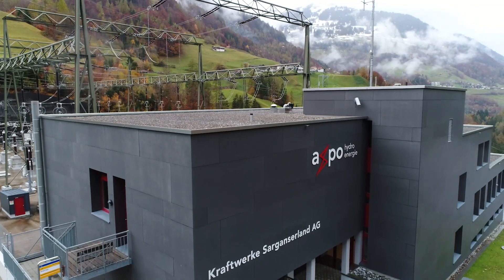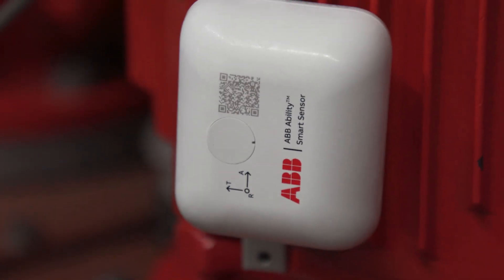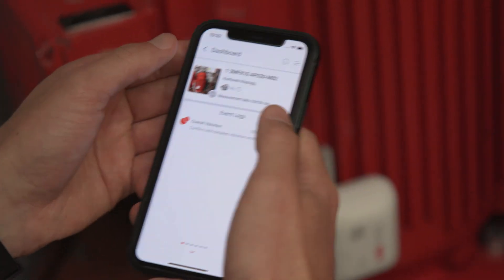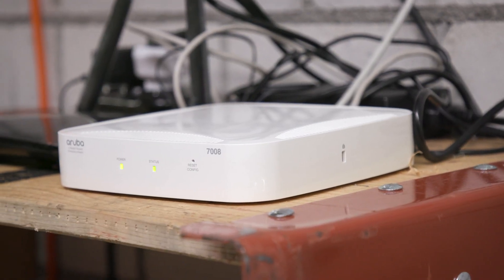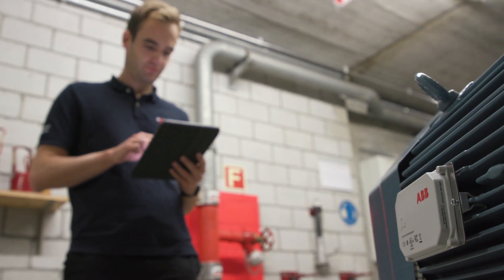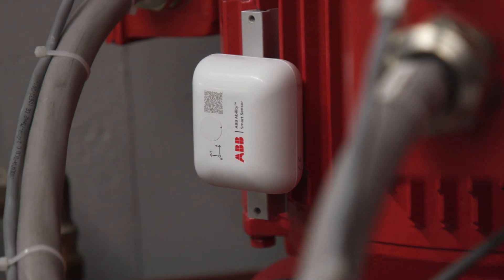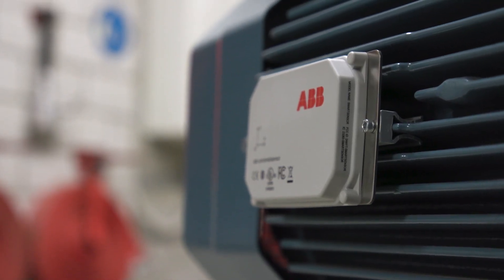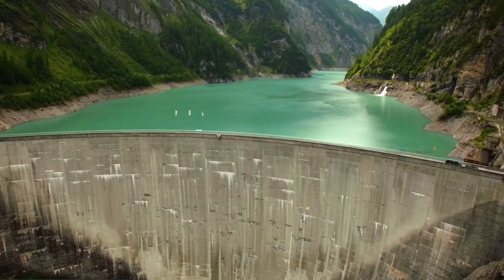How Switzerland's biggest hydropower producer is going digital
The hydropower plant of Swiss energy company Axpo, in the Swiss Alps, is full of motors and turbines working to generate clean energy for their region. But keeping track of so much sensitive equipment is a major challenge – which is where digital monitoring and analytics come in, thanks to ABB Ability smart sensor technology.